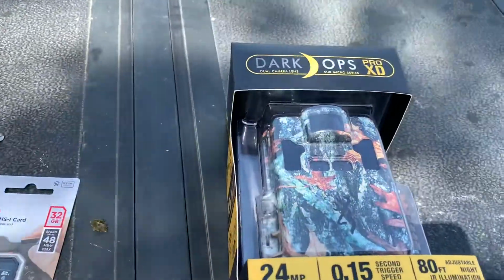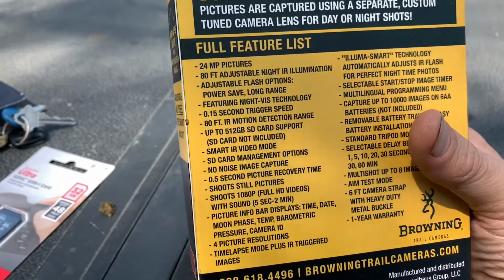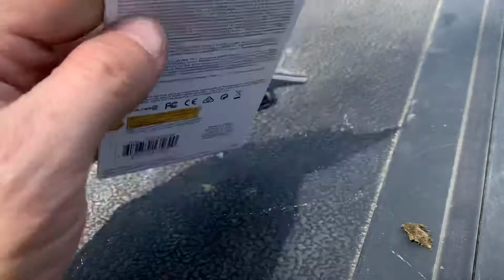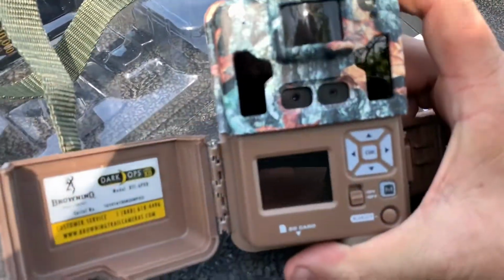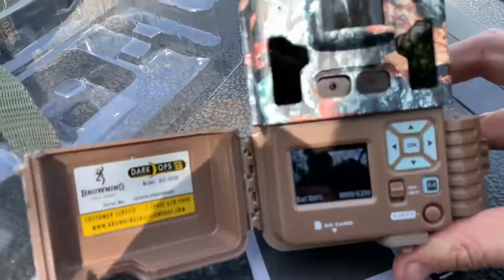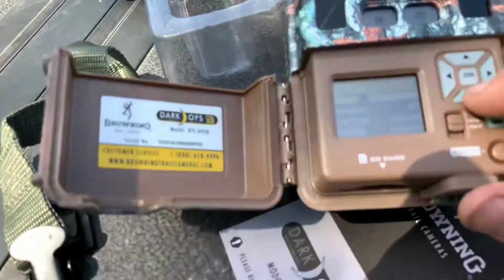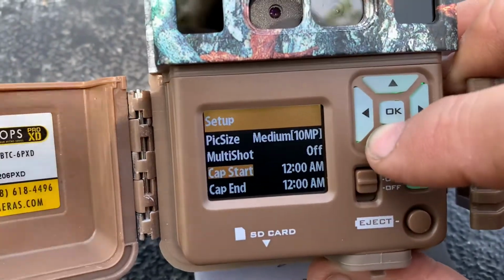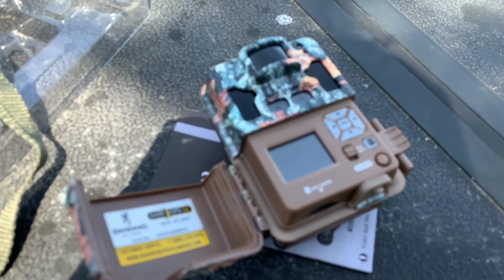2021 Browning Dark Ops Pro XD review and clips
Best thing about this camera is the new feature that lets you choose what time of day the camera is awake, which allows me to avoid the windy , hot part of the day where I normally experience many false triggers.